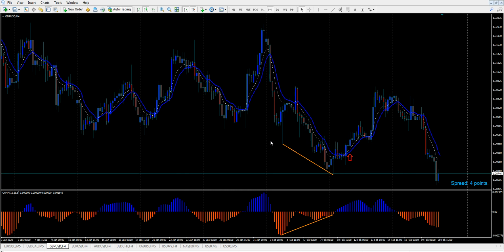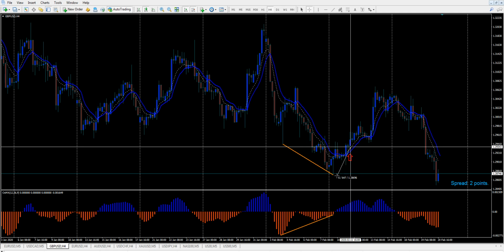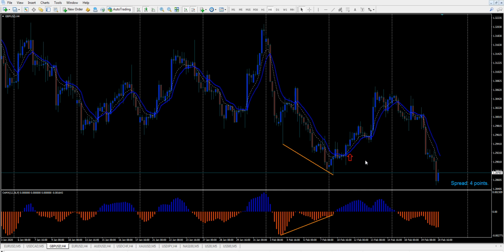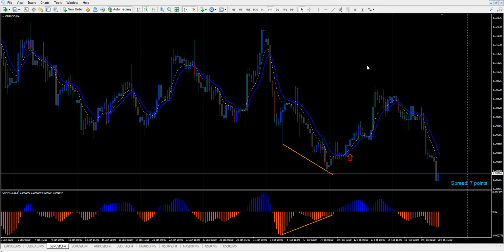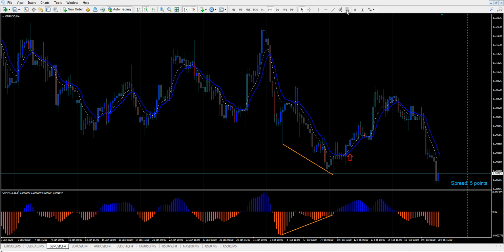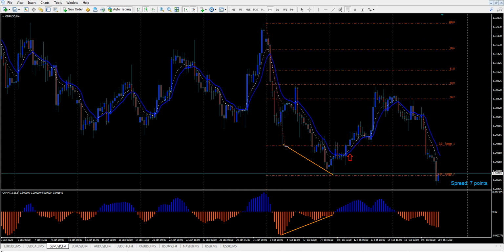GBPUSD BUY Setup Trading Forex Divergence Strategy!